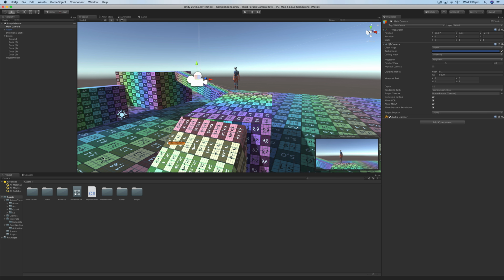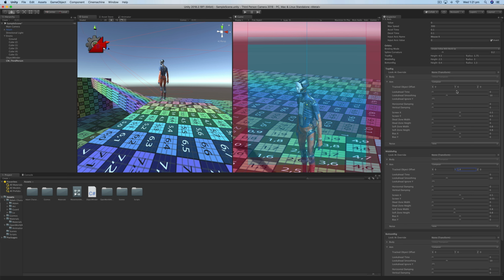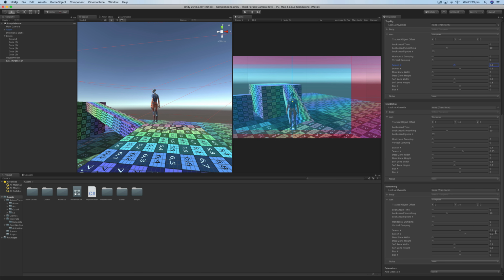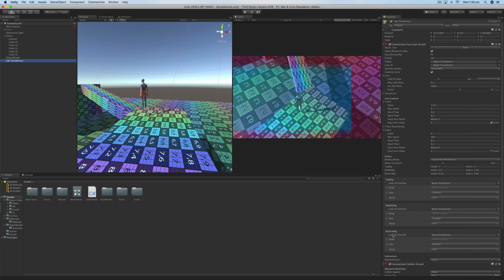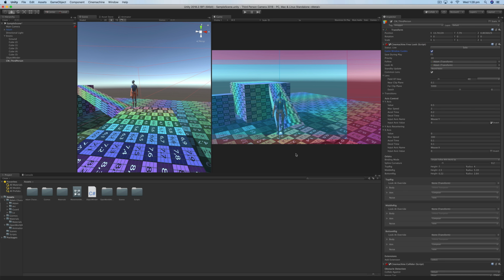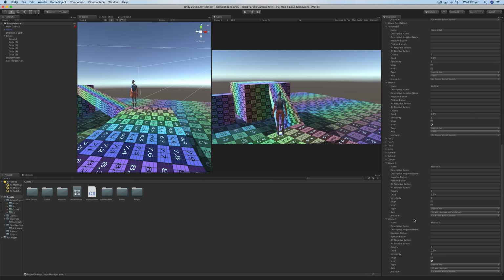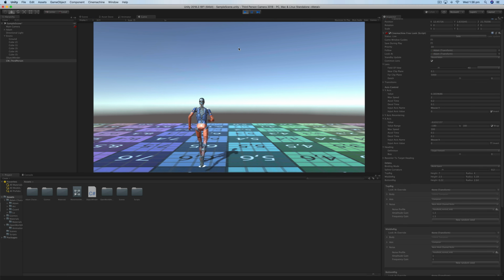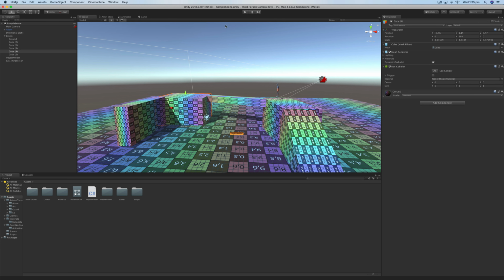Third Person Camera System using Cinemachine in Unity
Learn how to correctly setup Cinemachine for use as a Third Person Camera System in Unity. I will walk you through how to create the FreeLook Camera and adjust settings to achieve a real camera with dynamic collision detection and also use Perlin noise dynamics to create a wind effect on the camera.

Thanks for checking out my tutorials, I really appreciate it. If you want to take your Filmstorm experience to the MAX, check out for more free assets and project downloads today!